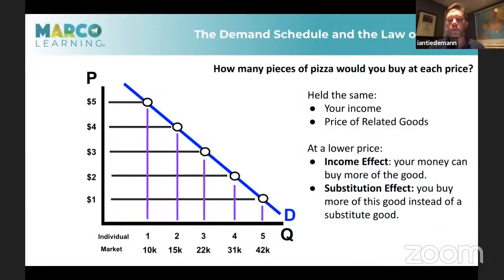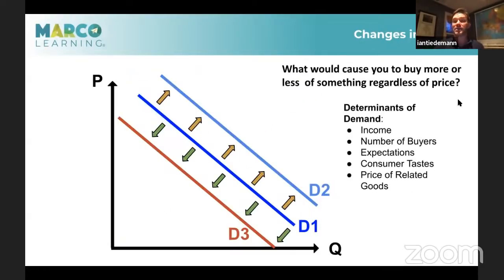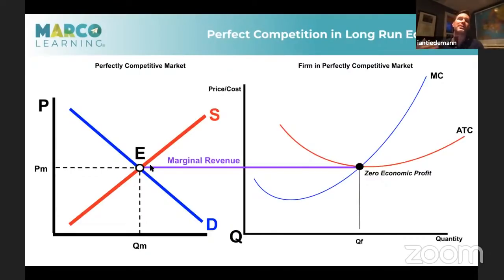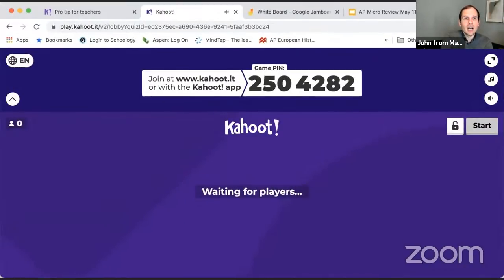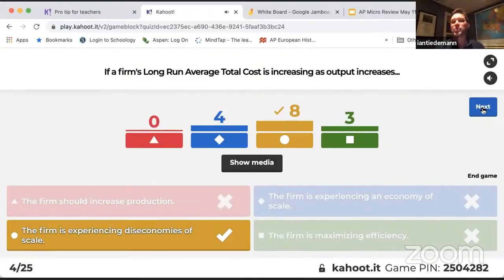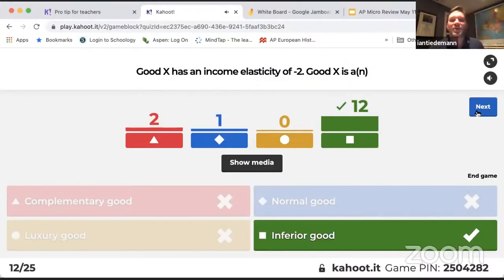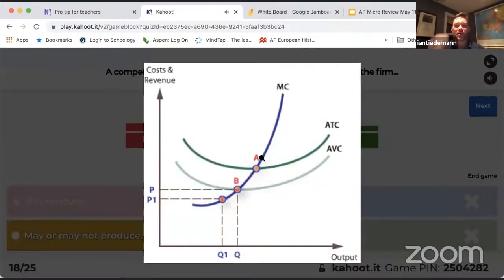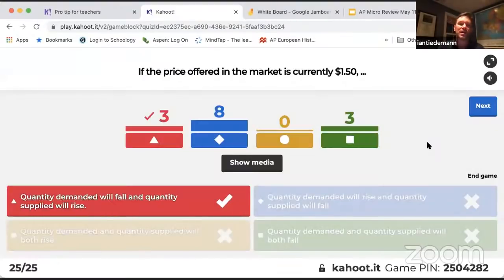AP Microeconomics Last-Minute Review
Learn about how to prepare for the 2021 AP Microeconomics Exam